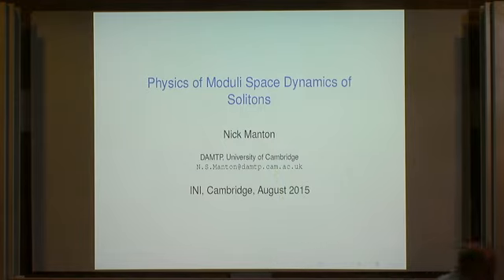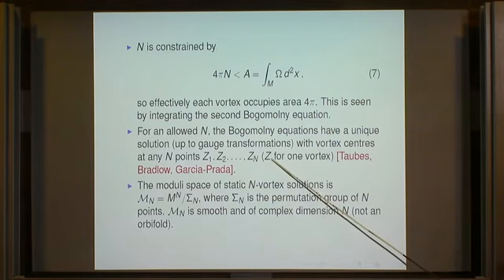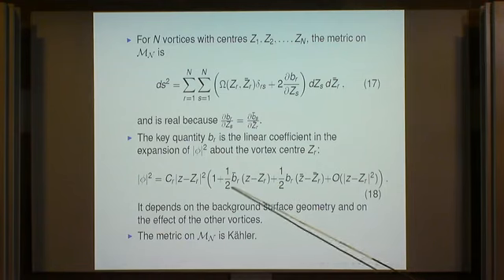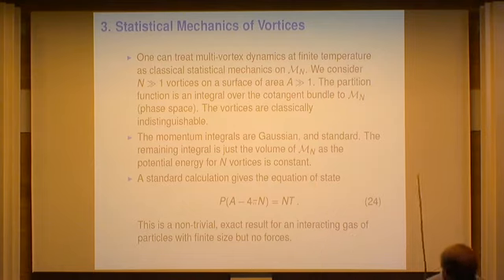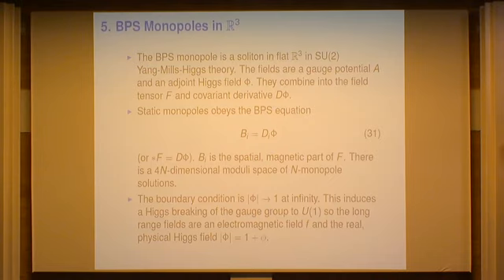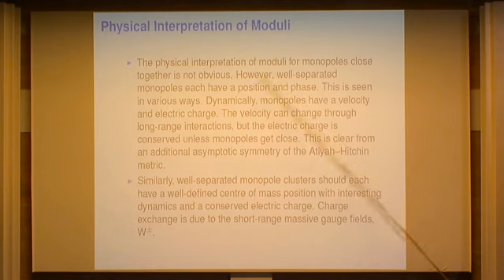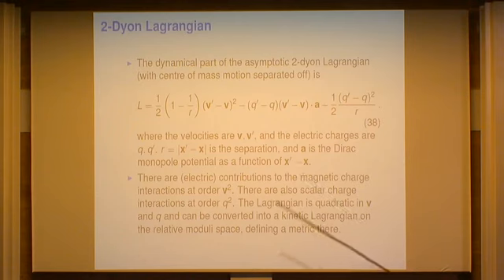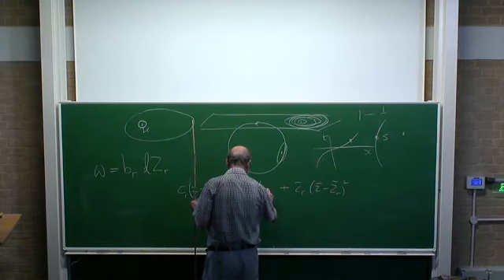Prof. Nick Manton | Physics of Moduli Space Dynamics of Solitons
Title: Physics of Moduli Space Dynamics of Solitons
Speaker: Professor Nick Manton (University of Cambridge)
Date: 21st Jul 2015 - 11:00 to 12:30

🗓️ Event: (MAM) Metric and analytic aspects of moduli spaces